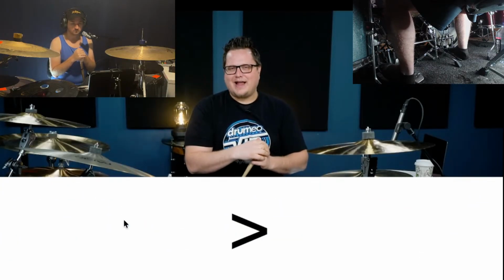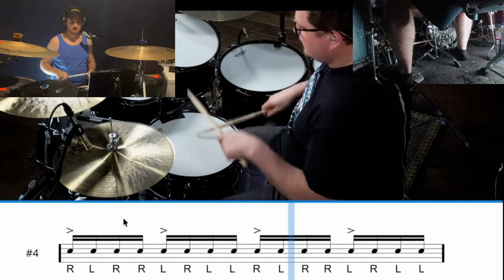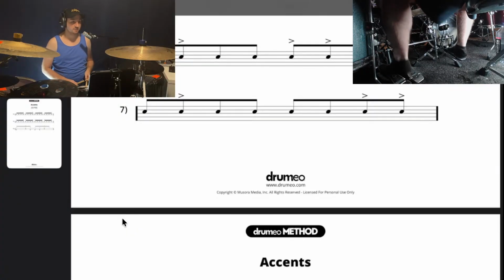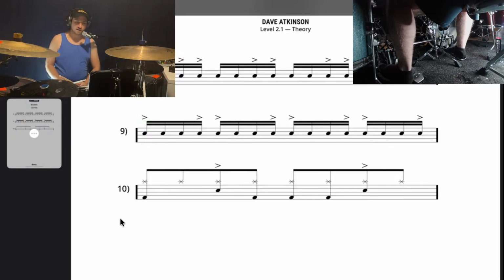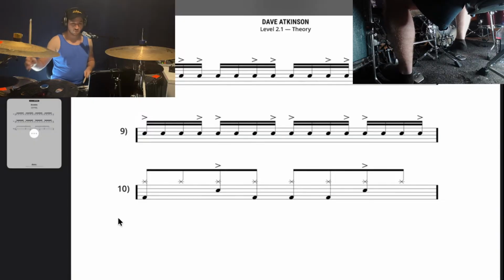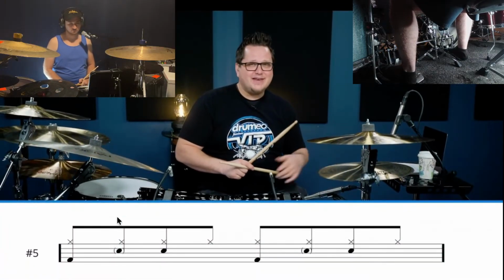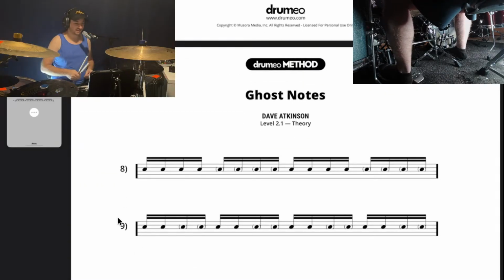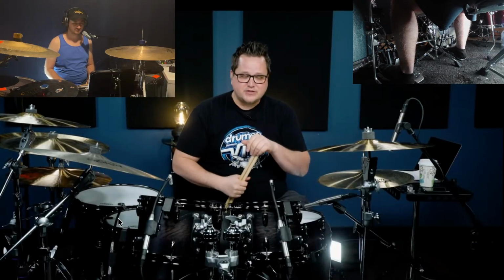Beginner drummer learns the Drumeo Method - 3.1 - Theory